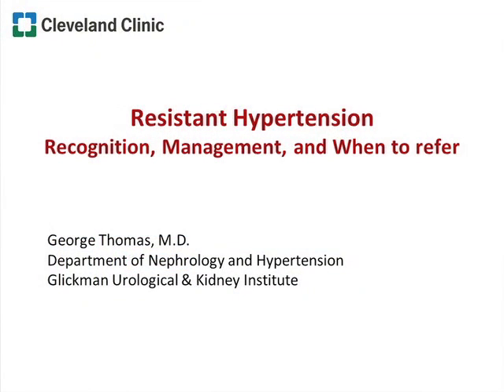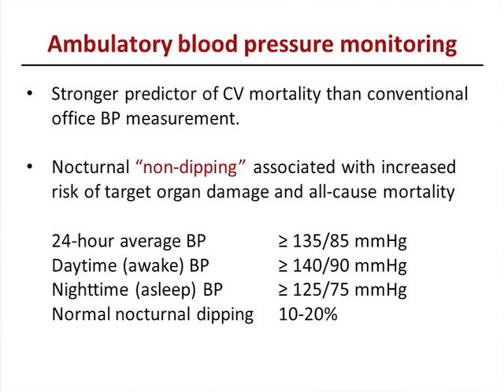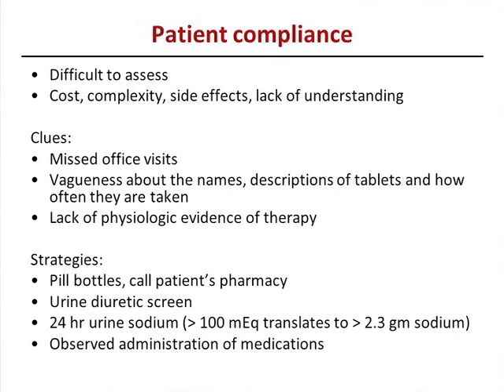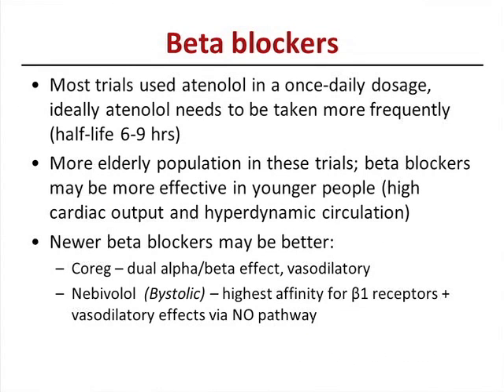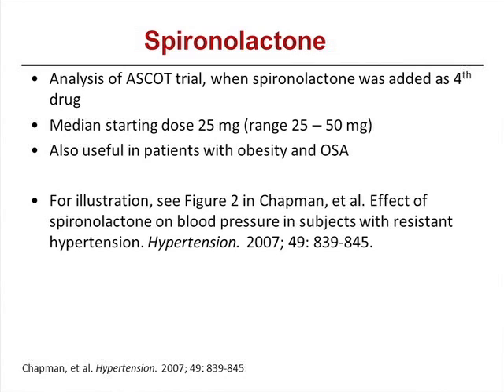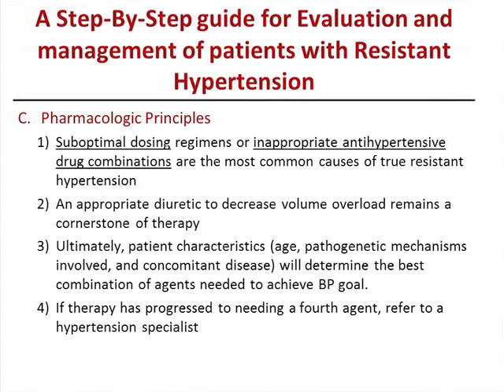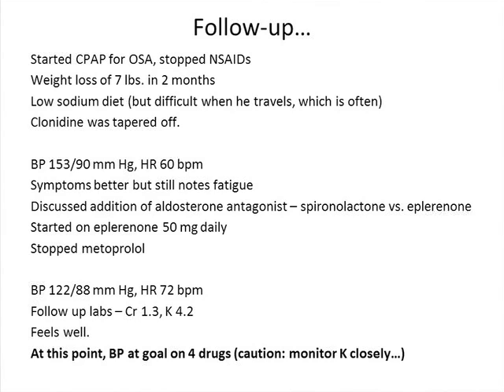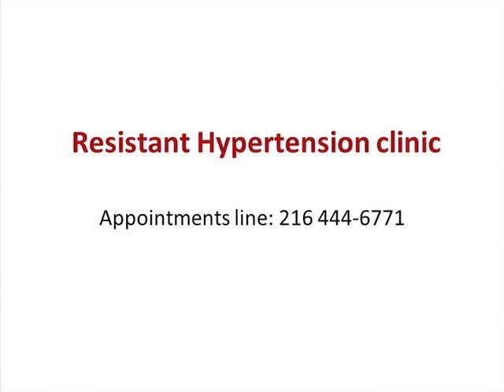Resistant Hypertension: Recognition, Management, and When to Refer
The resistant hypertension webcast reviews recognition, management, and when to refer. to claim CME credit or learn more about the Cardiology for the Primary Care Physician webcast.

The cardiology webcast features expert faculty member, George Thomas, MD, of Cleveland Clinic.

The video was produced by the Cleveland Clinic Foundation Center for Continuing Education and the Cleveland Clinic Heart and Vascular Institute.

Interested in related CME education?